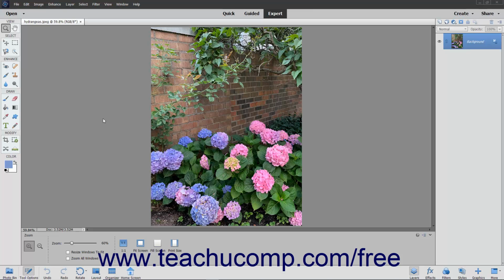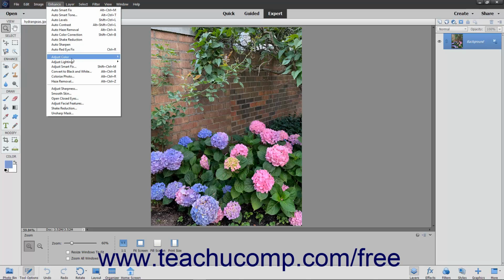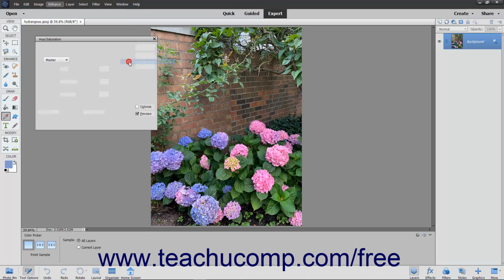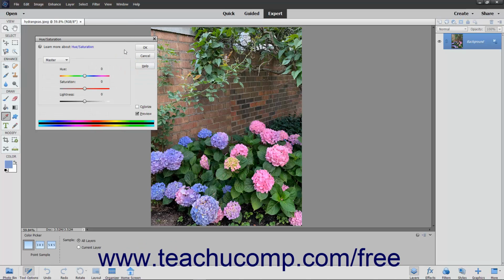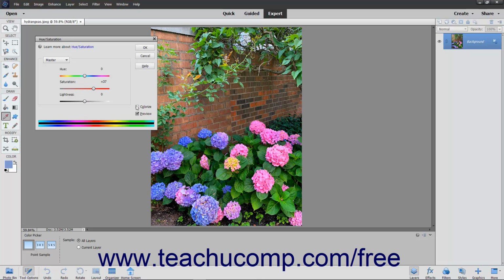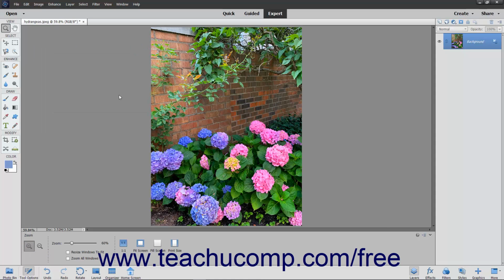Learn How to Change the Hue and Saturation in Adobe Photoshop Elements 2022: A Training Tutorial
Learn how to change the hue and saturation in a photo in Photoshop Elements 2022 A clip from Mastering Photoshop Elements Made Easy.